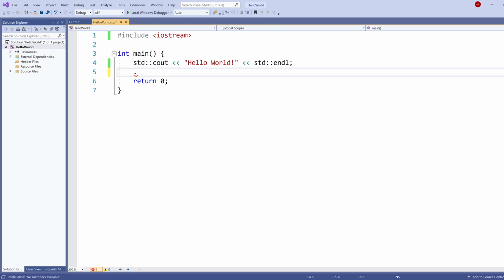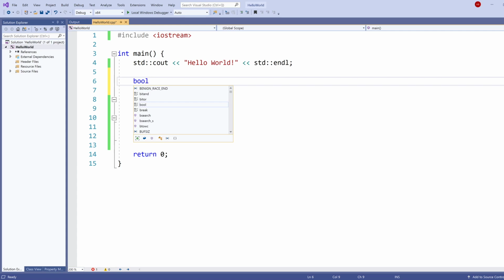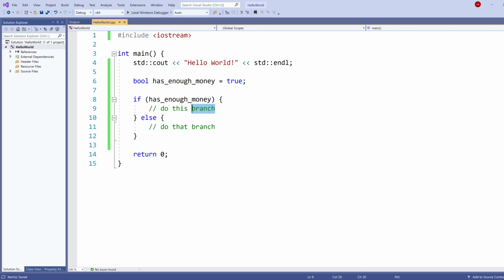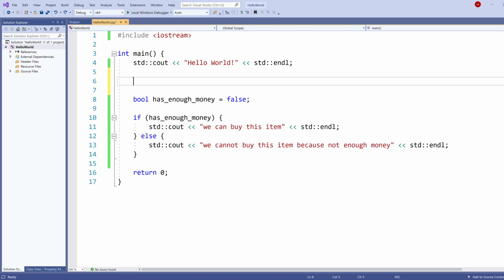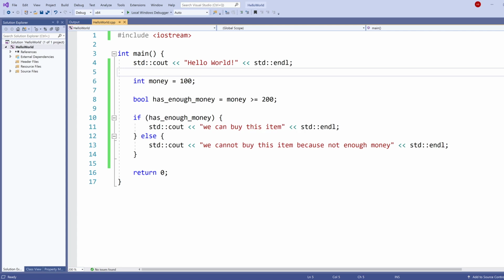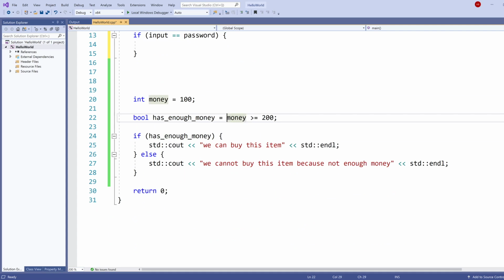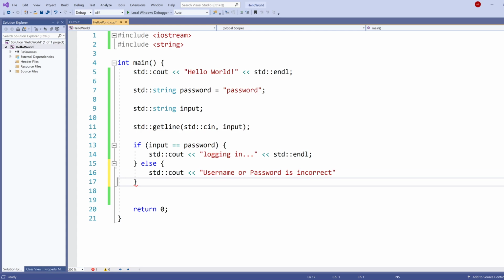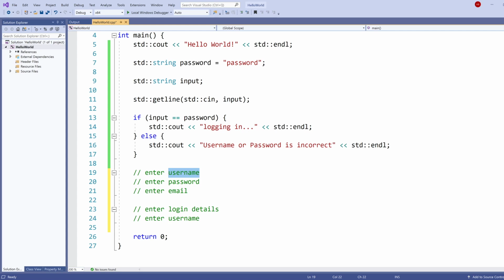C++ for Beginners: #3 Conditionals (If Statements)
We use if statements in C++ to change the program flow.